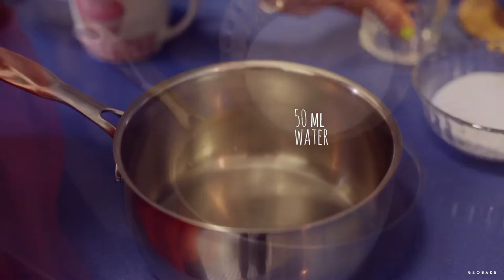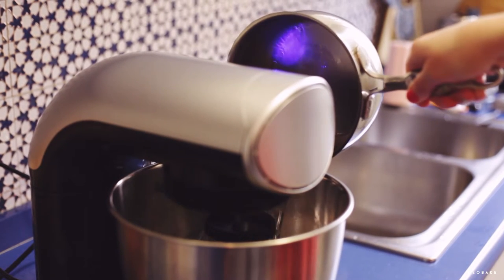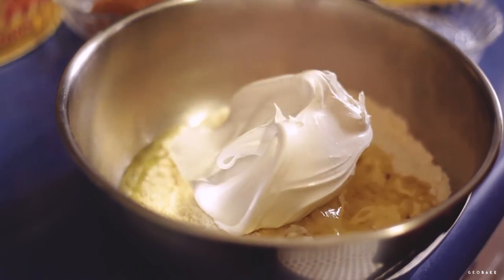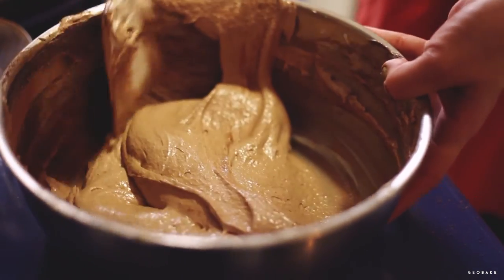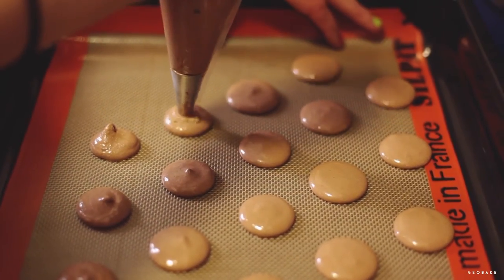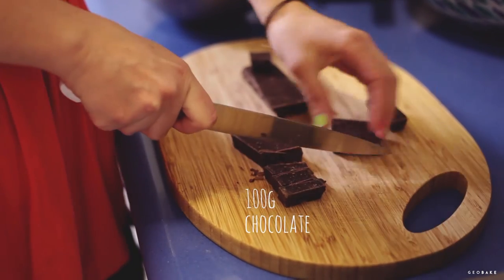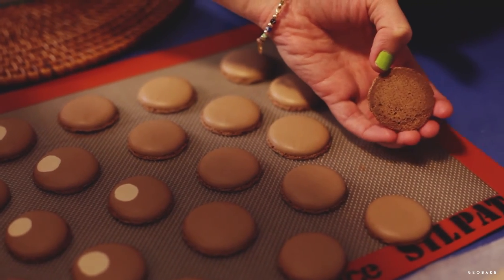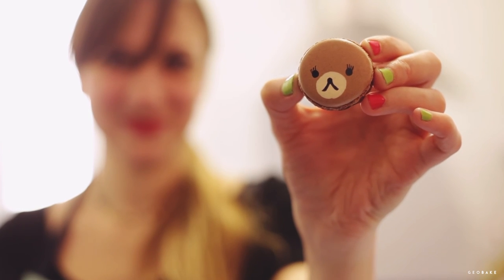How to Make Chocolate Macarons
Yield  40 macarons

Ingredients:

Italian meringue:

150 g sugar
50 ml water
2 egg whites
3 tsp sugar

Macarons:

120 g almond flour
150 g confectioner’s sugar
30 g cocoa powder (6 tbsps)
2 egg whites

Chocolate ganache:

125 ml whipping cream (½ cup)
100 g dark chocolate
20 g butter

GeoBake